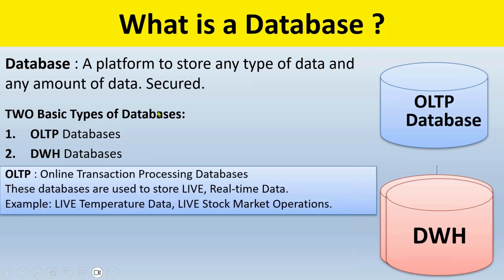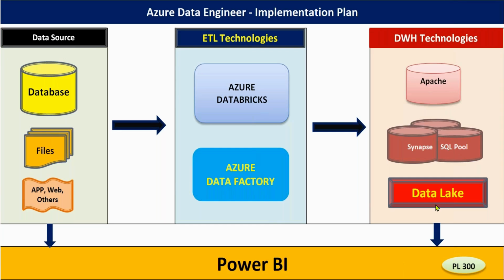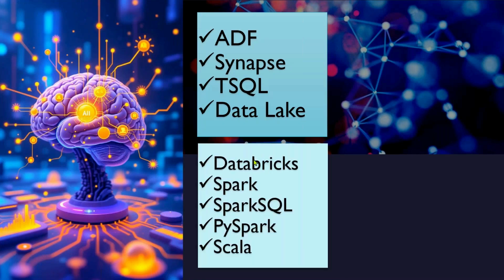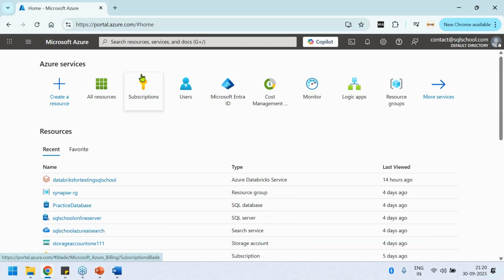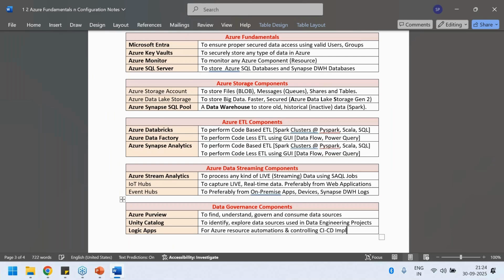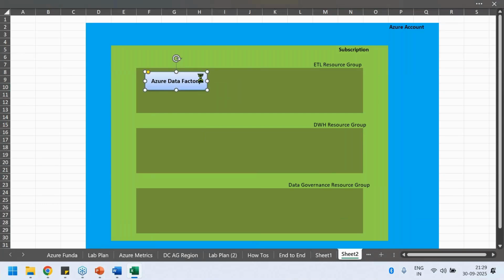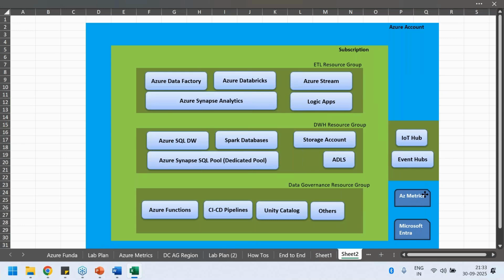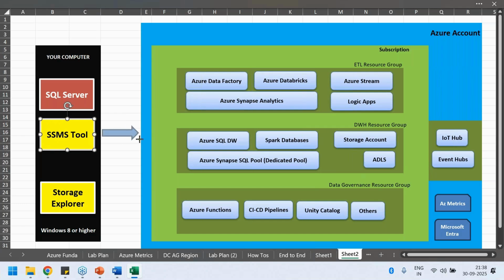Azure Data Engineer Skills for Tomorrow’s Career I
Become Azure DataEngieneer with 100% Practical, Step-by-Step Training with Databricks Exam Guidance.
✅ Azure Fundamentals
✅ Azure Data Factory (ADF)
✅ Azure Synapse
✅ Azure Data Lake
✅ Azure Stream Analytics
✅ Python ETL
✅ Spark, PySpark
✅ Azure Databricks
✅ Unity Catalog
✅ Realtime Project

✅ 19+ years of real-time experience from industry expert Sai Phanindra Sir
✅ Hands-on projects with enterprise use cases
✅ Flexible timings for working professionals
✅ Lifetime access to recorded sessions
✅ 12,500+ learners trained globally

✨ Transform your career with Azure Data Engineering Master Classes and become a job-ready Data Engineer in 2025!